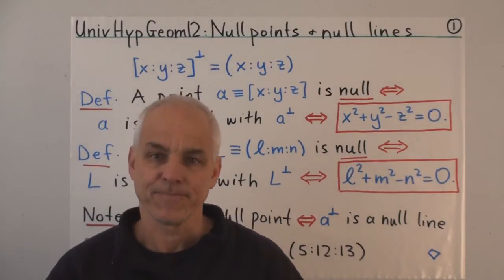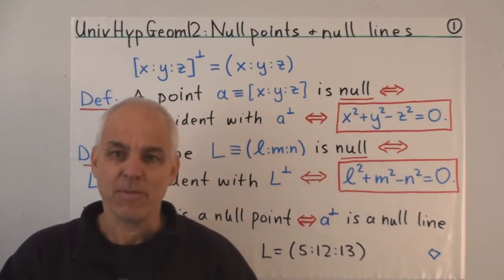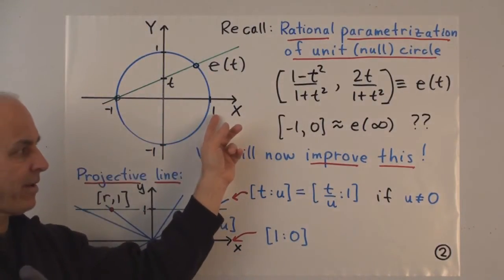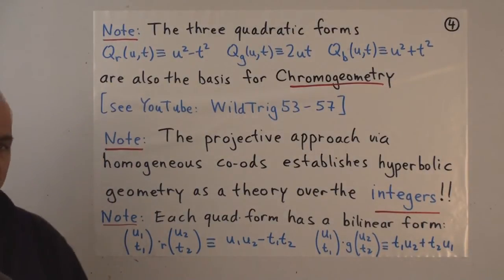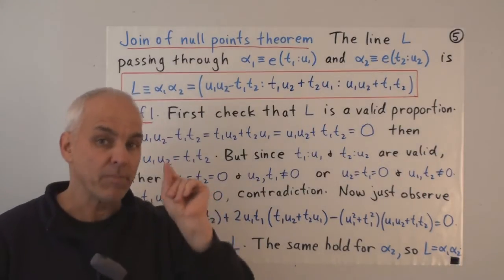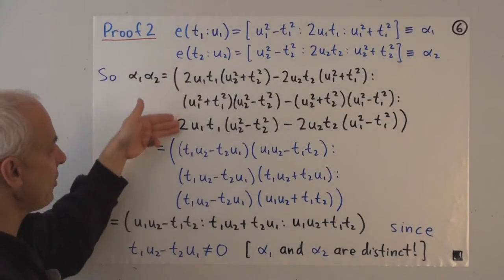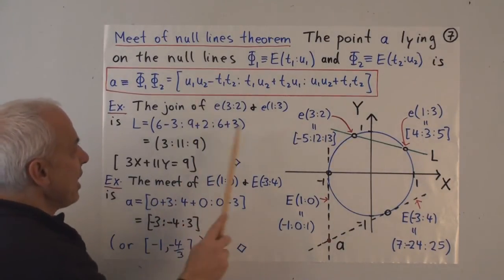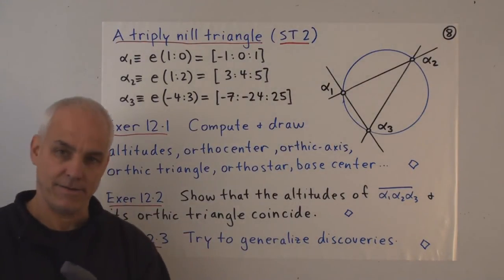Null points and null lines | Universal Hyperbolic Geometry 12 | NJ Wildberger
Null points and null lines are central in universal hyperbolic geometry. By definition a null point is just a point which lies on its dual line, and dually a null line is just a line which passes through its dual point.  We extend the rational parametrization of the unit circle to the projective parametrization of null points and null lines. And we determine the joins of null points and meets of null lines using these coordinates.

Screenshot PDFs for my videos are available at the These give you a concise overview of the contents of each lecture. Great for review, study and summary.

Video Content

00:00 Introduction
5:35 Recall: Rational parametrization of unit (null) circle
10:21 Projective parametrization of the unit circle
14:42 Parametrization and linear algebra, chromogeometry
18:11 Join of null points theorem
27:38 Meet of null lines theorem
32:31 A triply nil triangle (ST2)